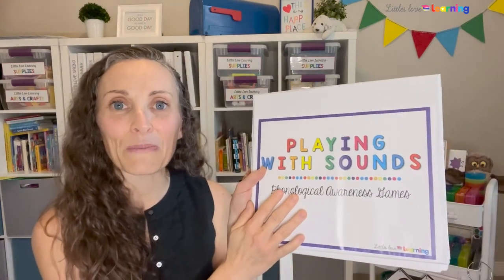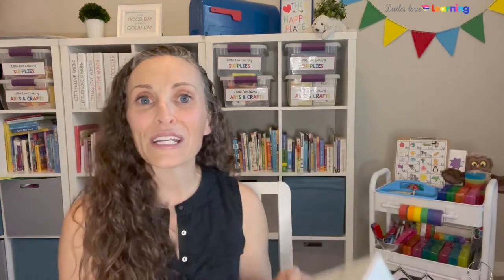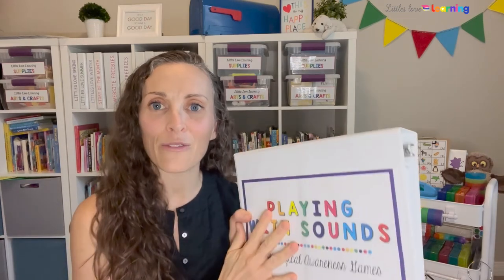Phonological & Phonemic Awareness Games for Preschool and Kindergarten (Level 3)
Ready to help your little one become a strong reader?

Phonological Awareness is the ability to recognize & manipulate the spoken parts of sentences and words.

Phonemic Awareness is the ability to recognize & manipulate the individual sounds (phonemes) within words. Phonemic Awareness is a subset of Phonological Awareness.

Research shows that having a strong grasp of Phonological & Phonemic Awareness is a strong predictor of future reading success.

And the best part? You don’t need ANY supplies to practice these skills!

Learn more about Phonological & Phonemic Awareness by purchasing my eBook

These researched-based games are all done orally. They’re designed to take 5-15 minutes a day, last for 2 weeks, and are aligned with the Science of Reading.

All of the skills in this download are organized based on the Continuum of Phonological Awareness Development:
*Word Awareness
*Syllable Awareness
*Rhyme Awareness
*Phoneme Awareness

Because each little learner is unique and will develop their skills at different times, I’ve included 3 levels of games:

*Inventors (Level 3)
-This video is an example of the Inventor Level, which is the most advanced level.

These levels ensure that you can work with your little ones where they are developmentally. Plus, these games can grow with them as they master different skills.

Happy Learning!
-Erin